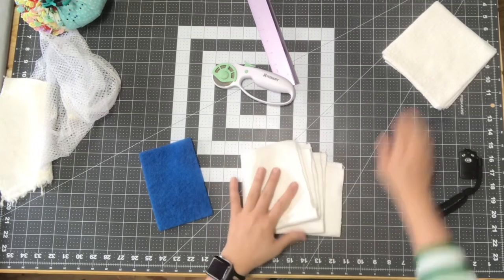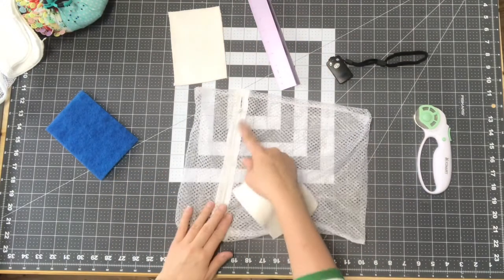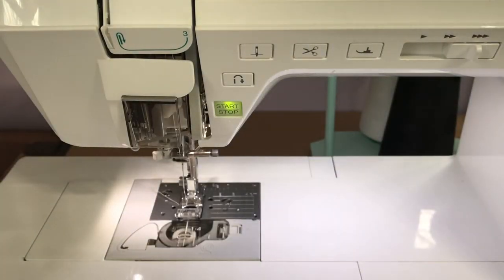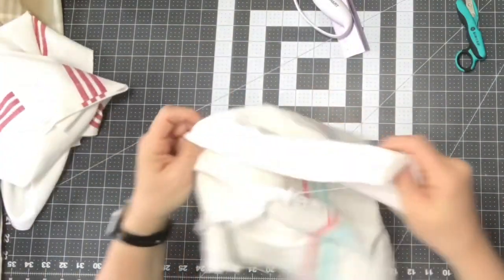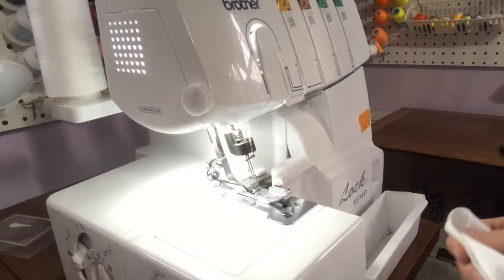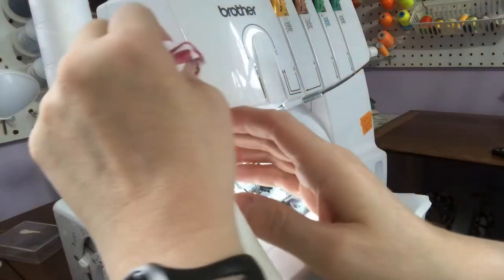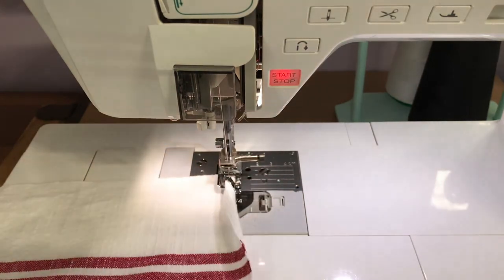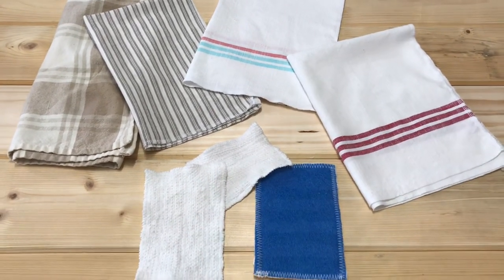HOW TO MAKE LINEN TEA TOWELS & DOLLAR TREE SCRUBBY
Feel free to join my FB Group where we can share our diy's and inspire each other! Let's have fun.